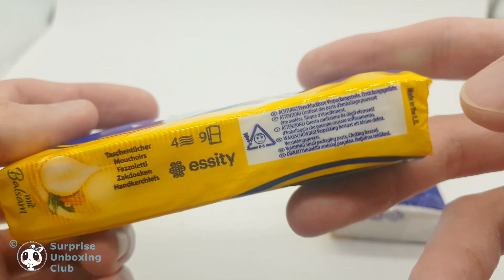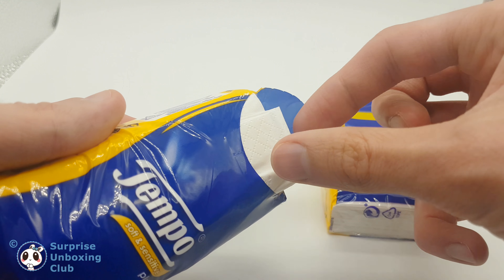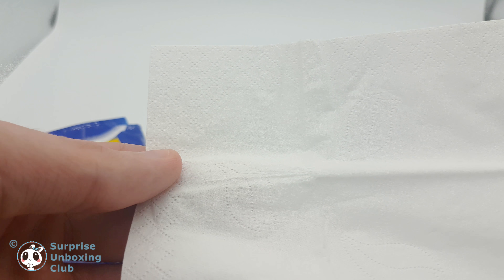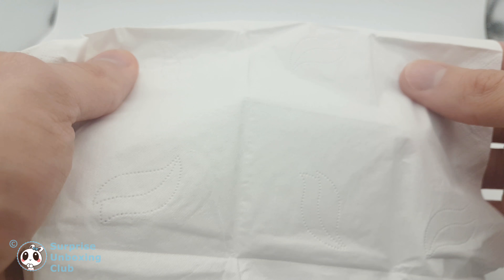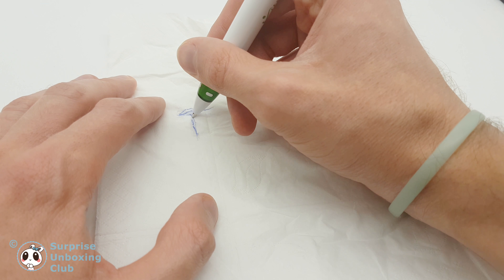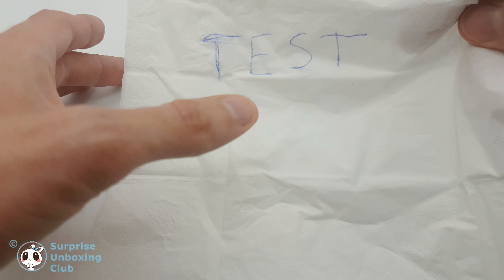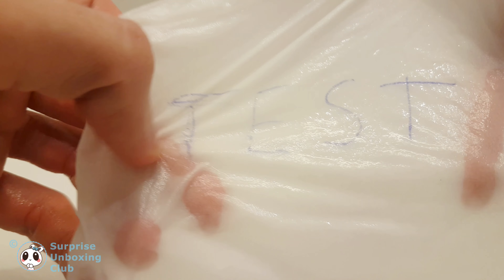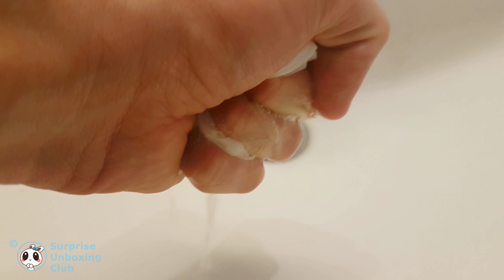Tempo Paper Tissue Water Test washing machine Wäsche Waschmaschine Test experiment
Experimental video to show you how strong German made paper tissues are when getting wet or getting washed in water.

Tempo Handkerchiefs Aloe Vera from Germany (ASIN B00QW91JBM)

Filmed and rendered on Samsung Galaxy S9+ smartphone